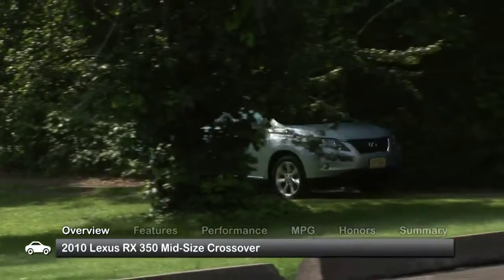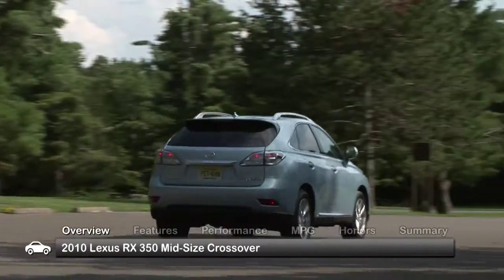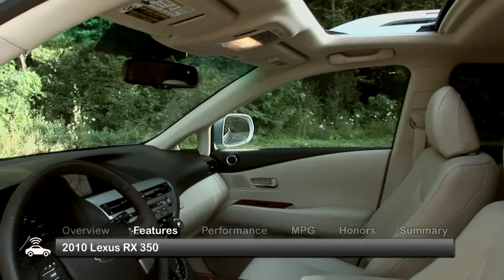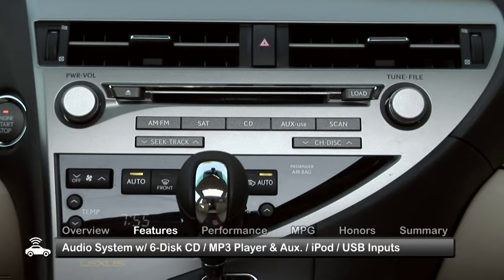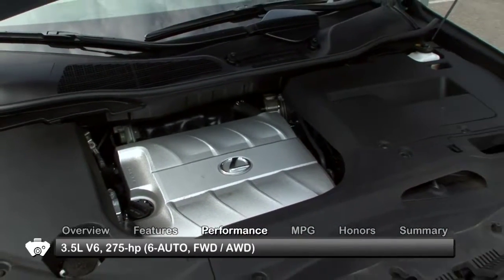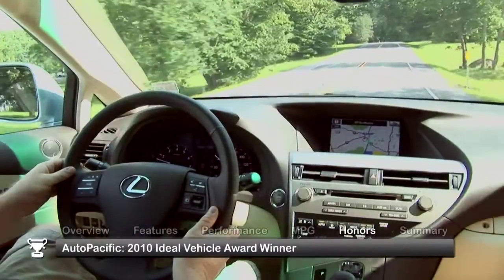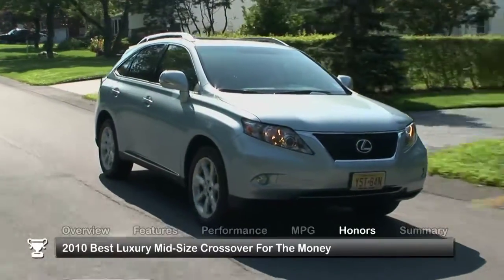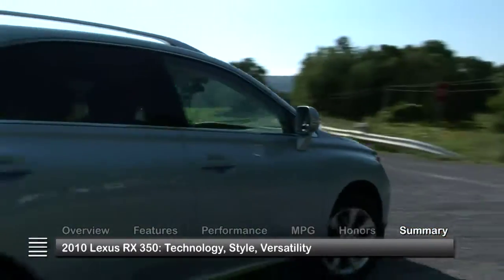2010 Lexus RX 350 Used Car Report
The 2010 Lexus RX 350 presents a sleek styled luxury crossover with a smooth and comfortable ride.